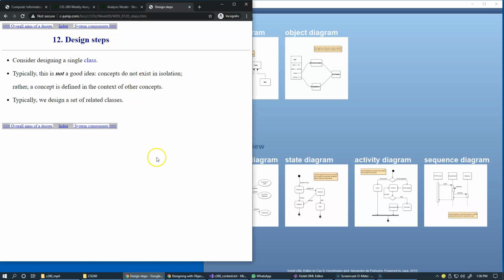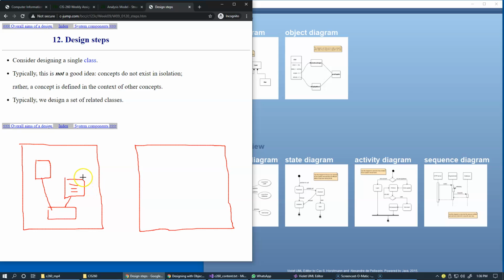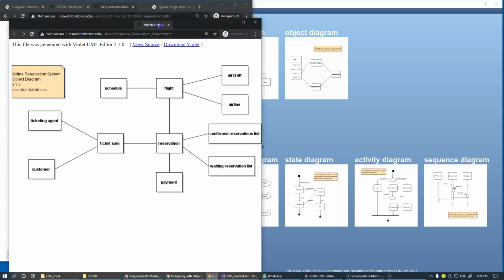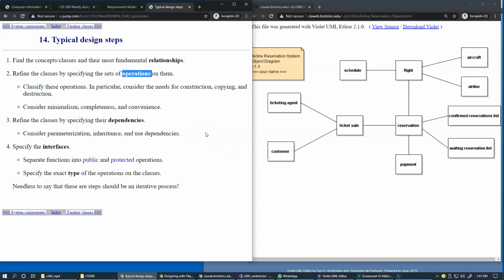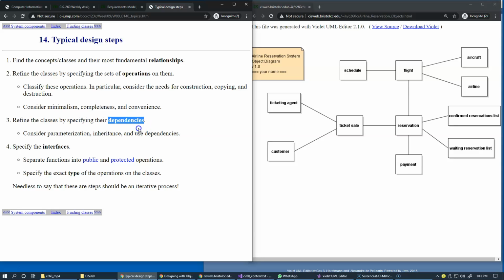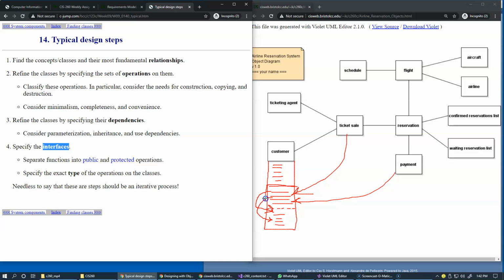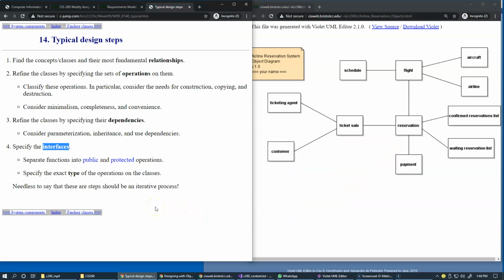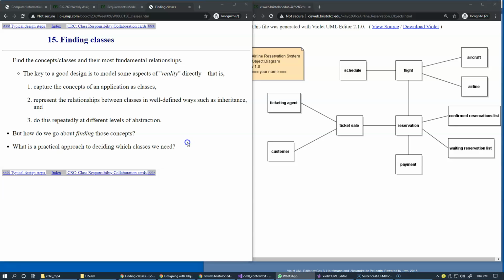8.3 Typical design steps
8.3 Typical design steps